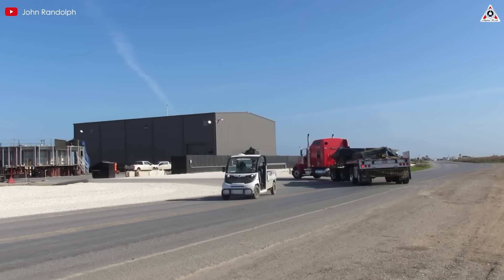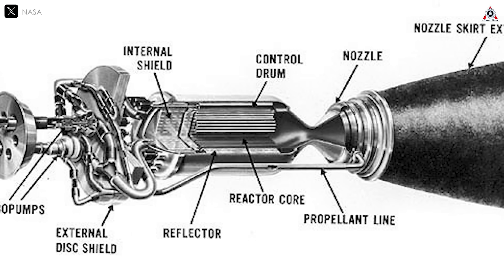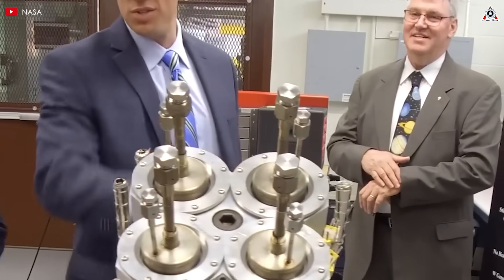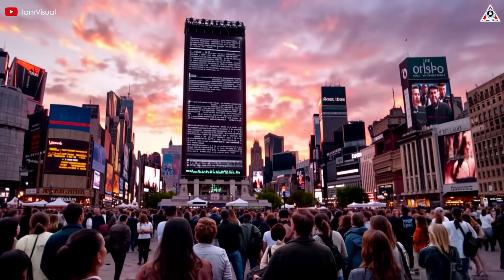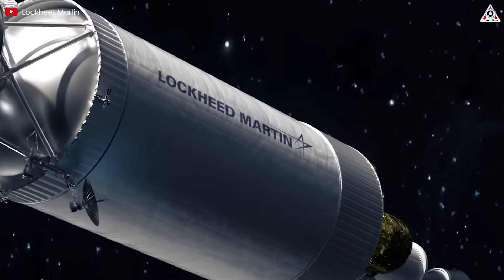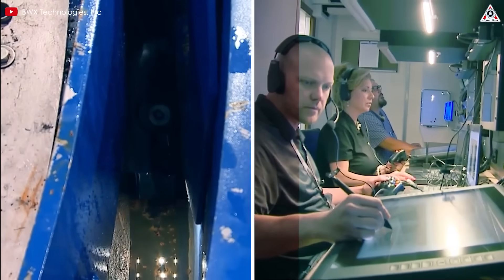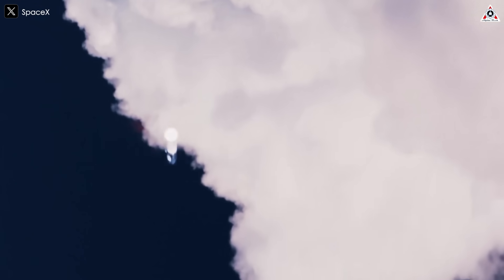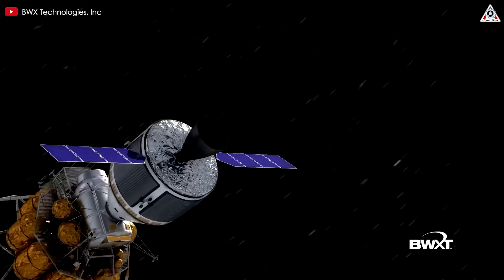NASA Declared "Nuclear Mars Rocket Engine is better & faster than SpaceX Raptor Engine”…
NASA&SpaceX declared ""Nuclear Mars Rocket Engine is better & faster than SpaceX Raptor Engine""...
NASA and SpaceX just teamed up to develop a new nuclear rocket engine, claiming it blows the Raptor engine out of the water. The Raptor’s been the heart of Starship, but now they’re betting on nuclear power to take Mars missions to the next level.
This breakthrough could redefine space travel, unlocking speeds Starship could only dream of with chemical propulsion!
So what is this engine? How does it outperform SpaceX’s Raptors? Why do NASA and SpaceX agree this tech is a future game-changer?
Let’s dive into today’s episode of Alpha Tech!
Elon Musk, the mastermind behind SpaceX, has always been a vocal advocate for pushing the frontiers of space travel. In July 2019, he set the internet buzzing with a tweet that made his stance crystal clear. Responding to a post about nuclear engines, he declared: “Nuclear thermal rocket for fast transit around solar system would be a great area of research for NASA.”
It wasn’t just a passing comment — it was a call to action. Musk wasn’t just supportive of the tech; he was practically urging NASA to dive headfirst into developing it. He emphasized that while nuclear engines might not be ideal for Earth launches, they’re perfect for in-space transit. That single tweet ignited discussions across the space community, amplifying hope that faster, more efficient journeys to Mars — Musk’s ultimate vision — might be closer than we think.
And it’s easy to see why the excitement skyrocketed. Nuclear-powered rocket engines don’t just outperform Raptor engines; they have the potential to completely redefine the space race. We’re talking lightning-fast journeys, massive payloads, and finally breaking free from the limits of chemical propulsion.
The truth is, this isn’t some brand-new tech — it’s been around for a long long time.
Back in 1961, NASA and the AEC launched the Nuclear Engine for Rocket Vehicle Application—or NERVA—a bold step toward nuclear-powered space travel. This wasn’t just a tech demo; it was a vision of sending humans to Mars, championed by legends like Wernher von Braun, former director of Marshall Space Flight Center and the chief architect of the Saturn V rocket. By 1969, after testing over 20 engines in Nevada, the XE engine proved nuclear propulsion was ready to soar. But in 1973, budget cuts and shifting priorities post-Apollo shut it down. The dream of nuclear-powered spaceflight faded away, buried in the shadows of history—or so we thought.
After NERVA was shut down, nuclear rocket tech seemed to vanish into obscurity for decades. But the spark never really died out. By the late ’90s and early 2000s, scientists at NASA’s Glenn and Marshall research centers quietly started exploring the idea again — even if only on a small scale. They discovered something groundbreaking: nuclear engines could slash the travel time to Mars from 6–9 months to just 3–4 months. That’s not just a convenience; it’s a potential lifesaver, drastically cutting the time astronauts are exposed to deadly cosmic radiation.